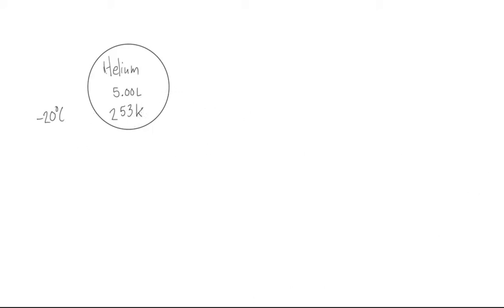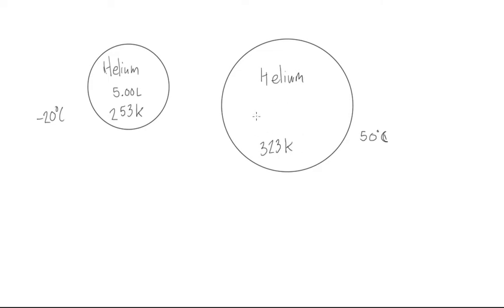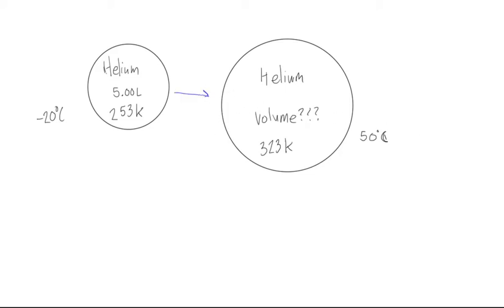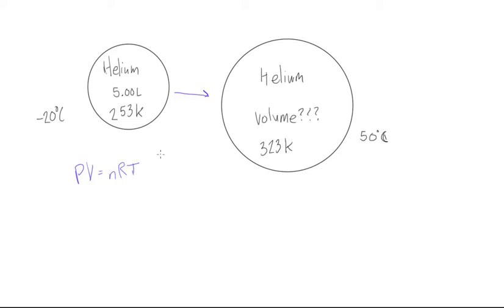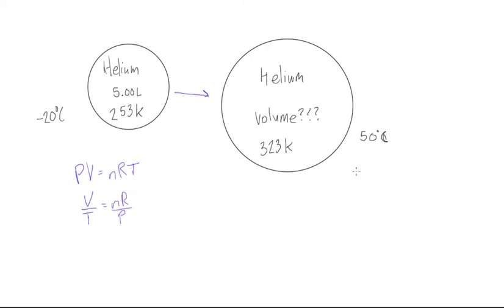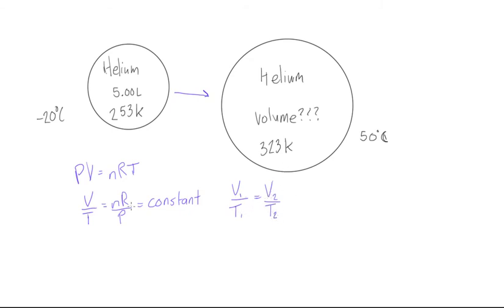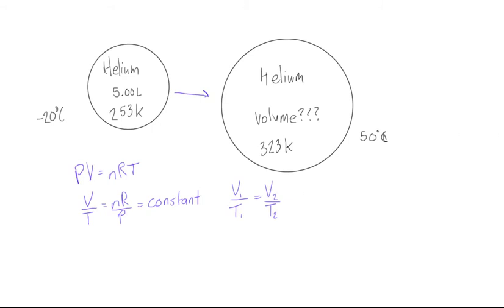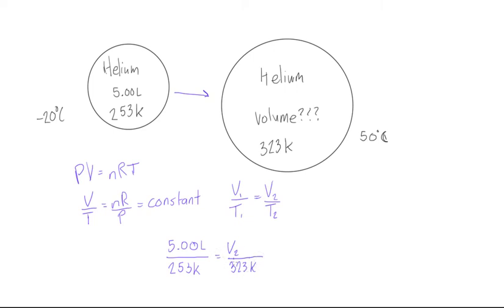Ideal gas problem #2: volume and temperature change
Chemistry Tutorial: Ideal gas problem #2: volume and temperature change.